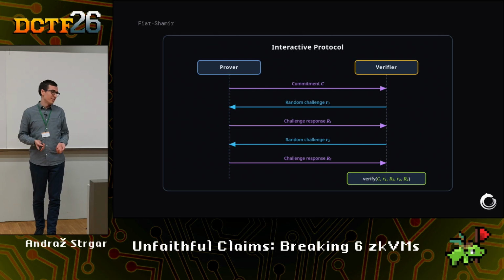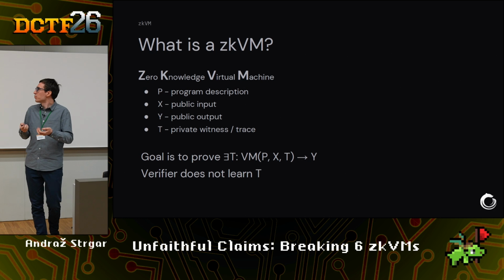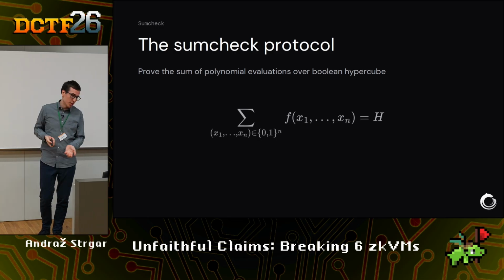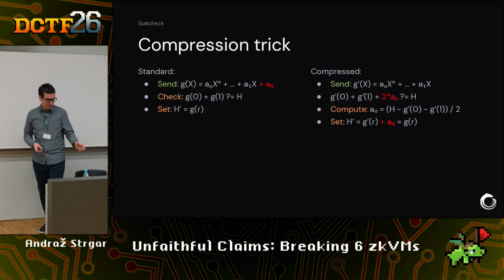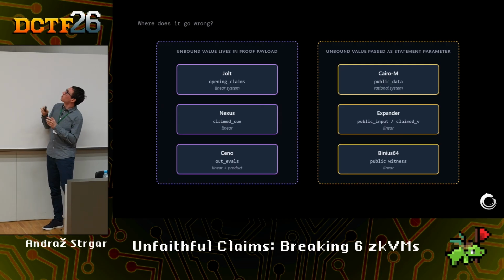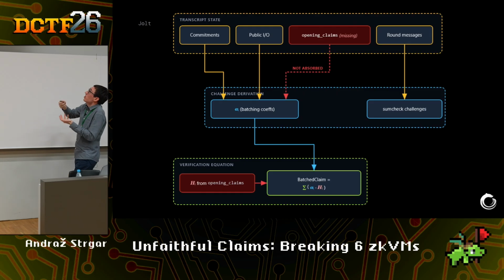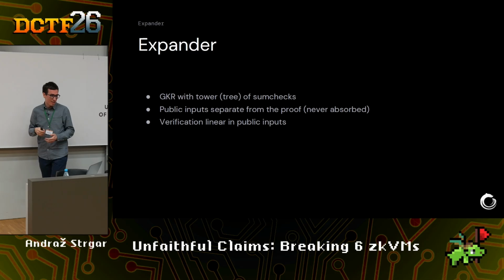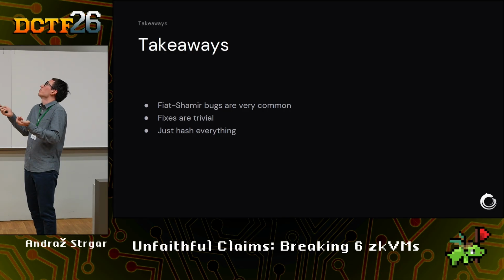[DCTF26] Unfaithful Claims: Breaking 6 zkVMs | Andraž Strgar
A Zero Knowledge Virtual Machine verifier should be faithful to one thing above all else: its public claims. That is, the proof of a statement should depend on the statement itself. As it turns out, this is not always the case, which can lead to disastrous consequences. In this talk, we will take a journey through six systems where we discovered critical vulnerabilities caused by such issues. Learn how a subtle ordering bug or a tiny omission can let an attacker bypass the cryptography entirely and prove mathematically impossible statements.

Andraž is an auditor and security researcher at OtterSec, focusing on securing cryptographic implementations of blockchain projects. He is also an active CTF player for DragonSec SI, 0rganizers and ICC Team Europe.